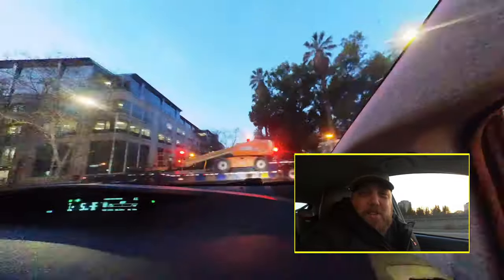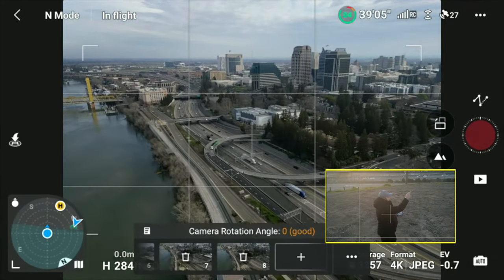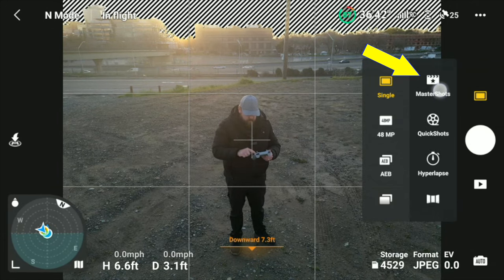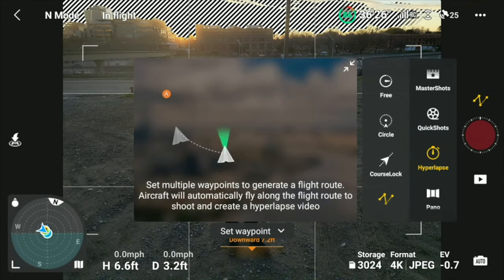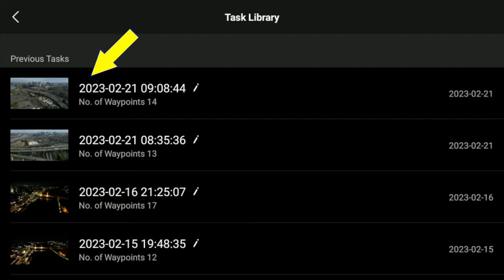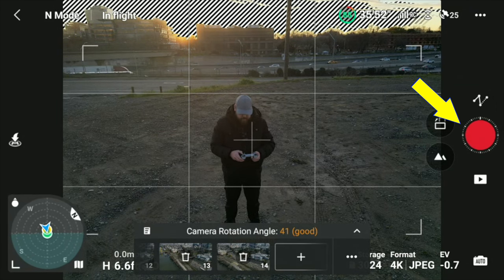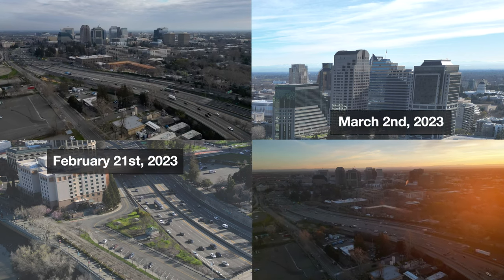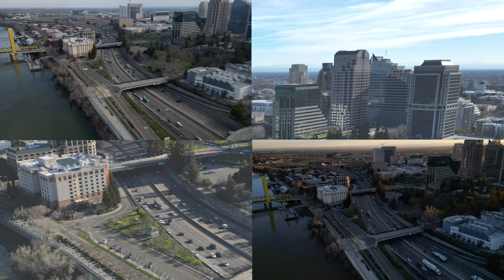How To Use *SAVED* Waypoints With The DJI Mini 3 Pro: Geoff Brabec Teaches in Detail!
How do you save your programmed waypoints with the DJI Mini 3 Pro!? It is as easy as making a Hyperlapse video with waypoints. Literally, all you have to do is record the desired hyperlapse video and all the waypoints you programmed for that video are automatically saved on the DJI Fly App. You do not have to do anything else.

In this video, I show you how to access your saved waypoints. I also show you how accurate the saved waypoints are as I recorded two hyperlapse videos with the same waypoints almost 2 weeks apart from each other. I'll show you the two hyperlapse videos side by side.

✅ My Gear:
DJI Mini 3 Pro:
DJI Wide-Angle Lens

Drone Landing Pad:
20" Hard Surface
30" Soft Surface

MacBook Air M1:
16GB Ram, 256GB SSD

SanDisk SSD: